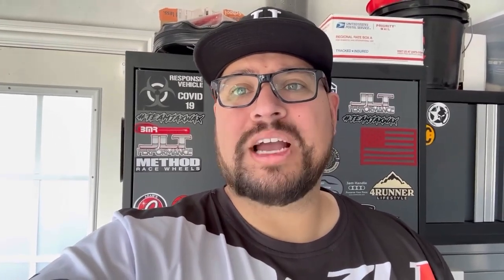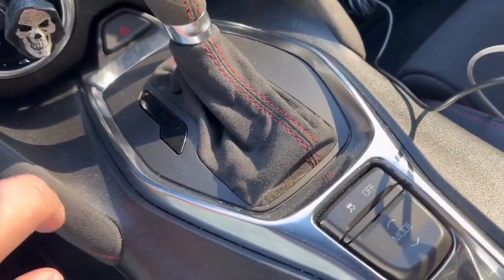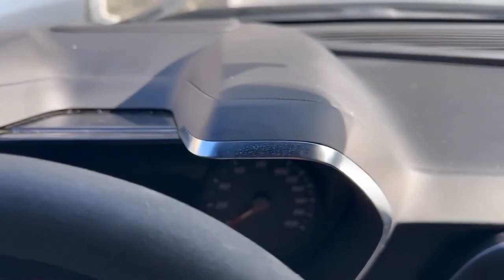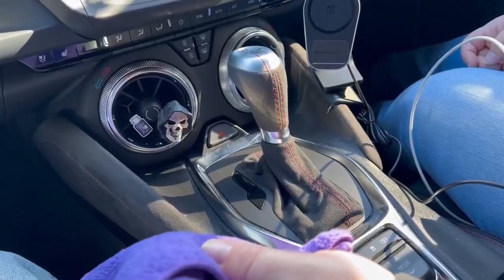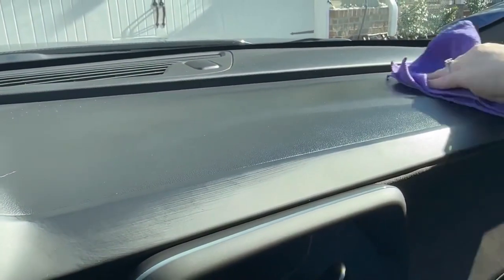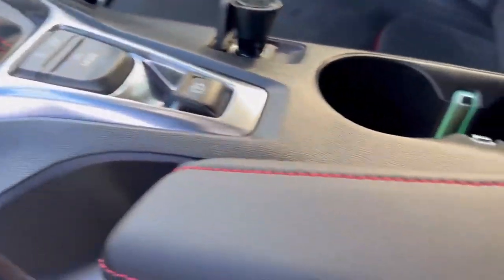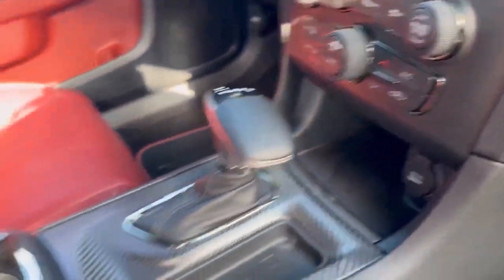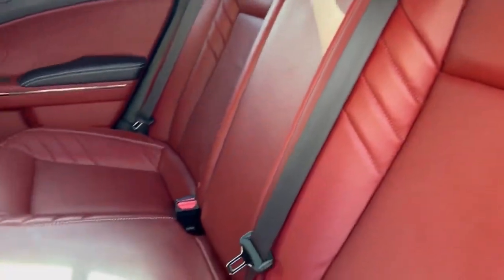Shine Armor Car Upholstery and Interior Cleaner | How to use | Video Credits: @IC Anayanation Auto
Shine Armor’s Interior Car Cleaner is formulated using the latest nanotechnology to effectively protect and restore your interior surfaces back to a brand new factory matte finish. This dust resistant cleaner will leave your car interior looking great, for longer.